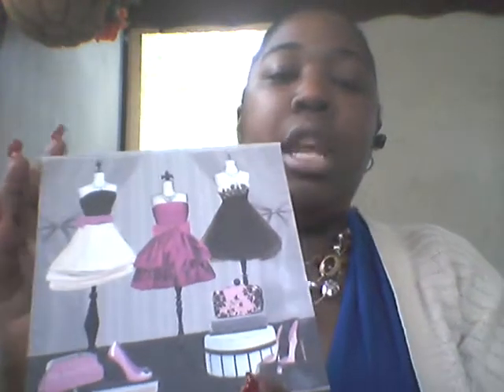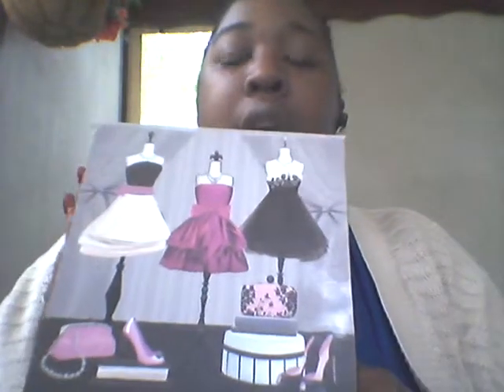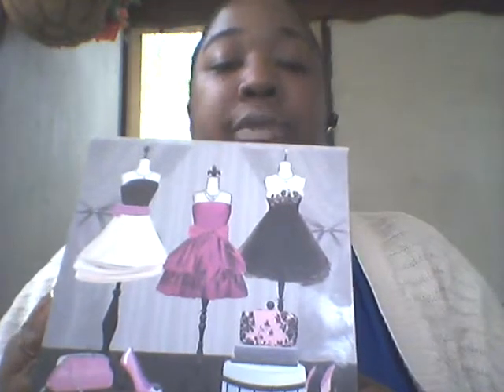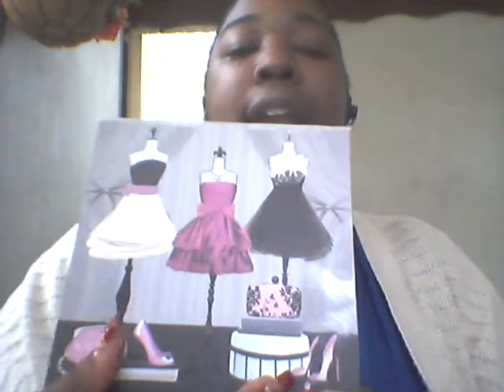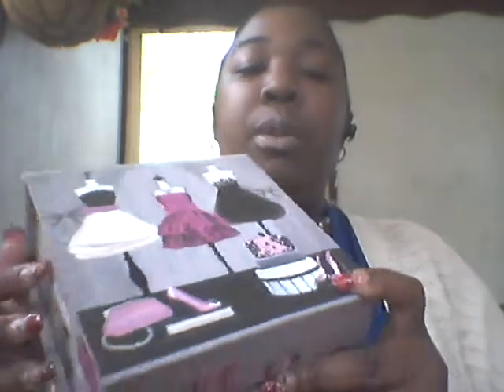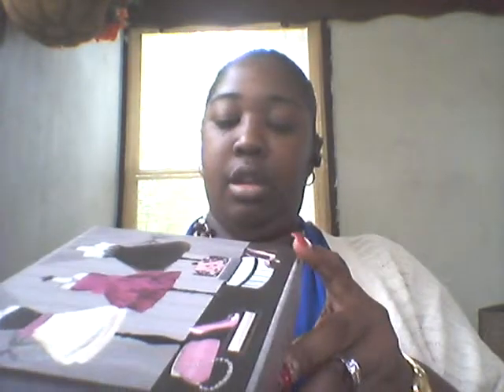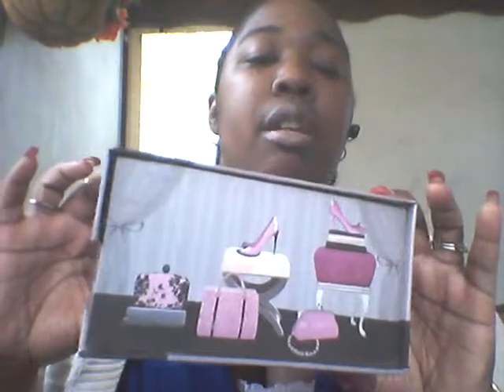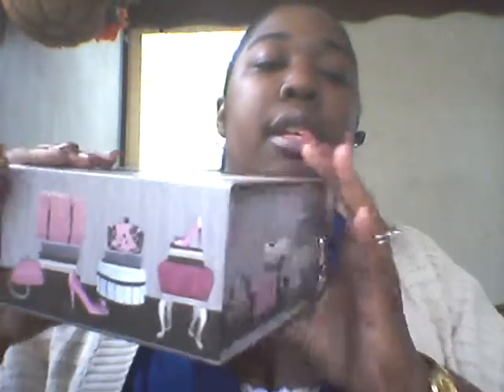SYW-Sears mini haul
Only 3 items!! lol but well worth it.